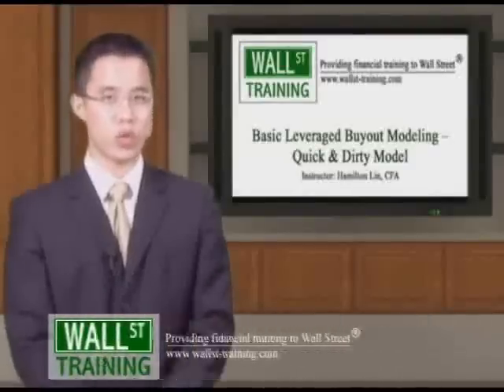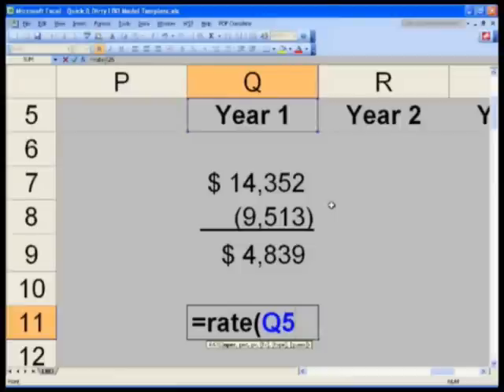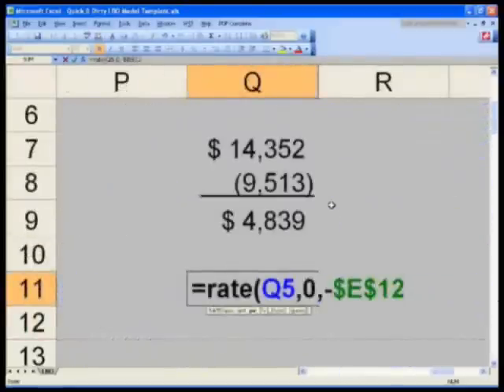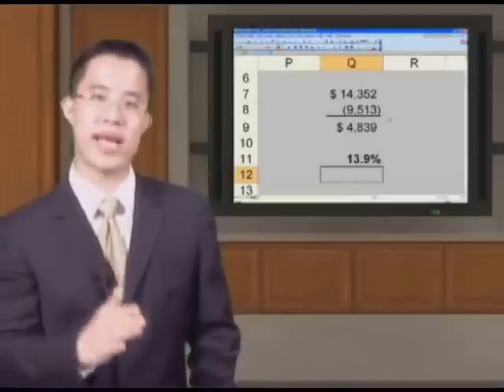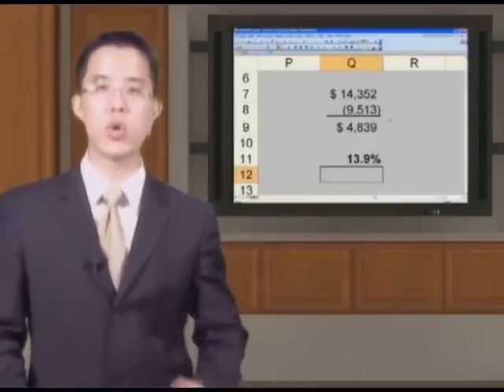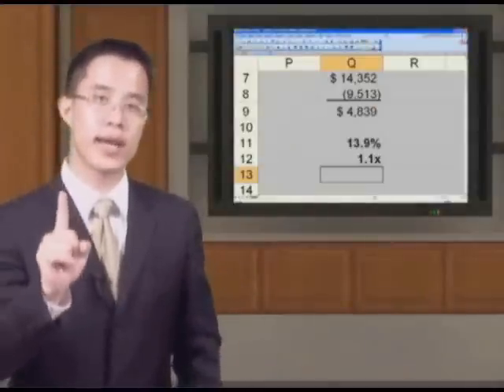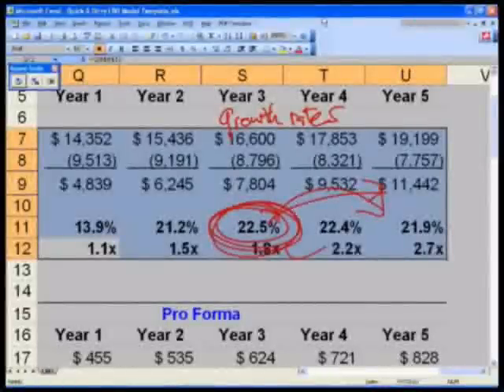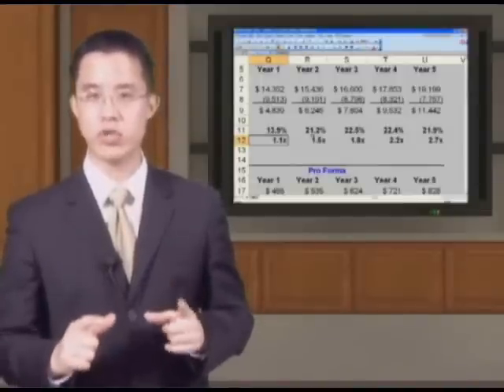WST: 16.1 LBO Modeling - IRR Calculation & Analysis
Wall St. Training Self-Study Instructor, Hamilton Lin, CFA analyzes the IRR (internal rate of return) output and explains the trend in IRR over time.